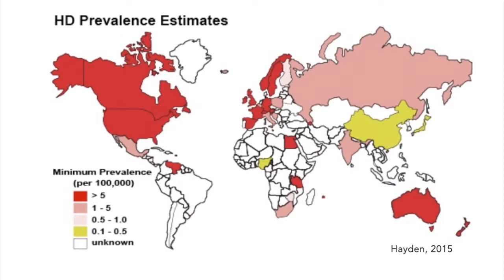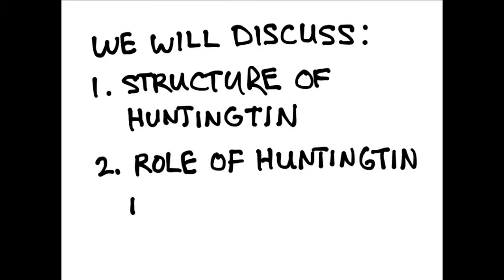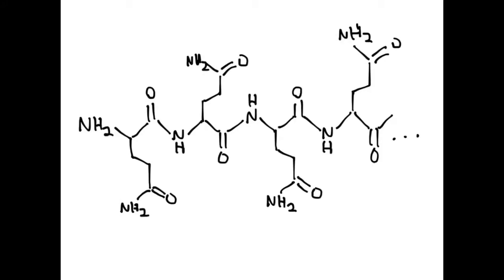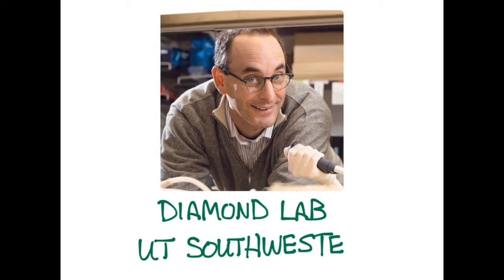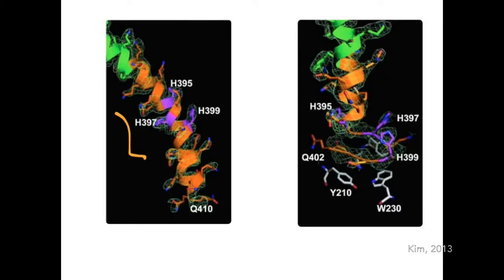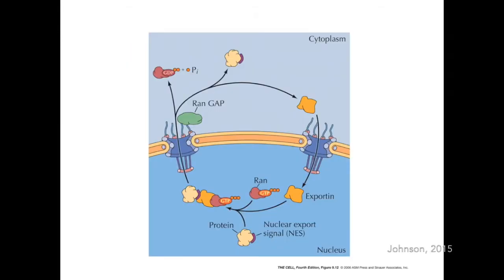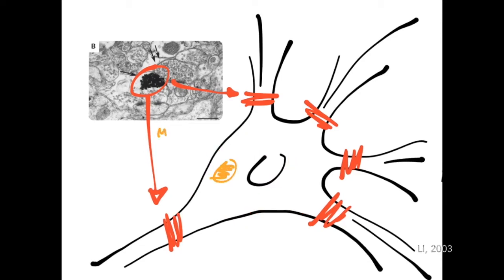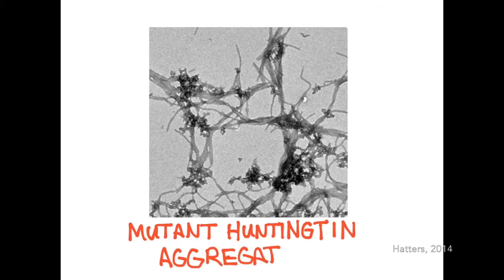Huntingtin Protein Misfolding: Mechanism & Effects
By Ansh Johri, Giancarlo Medina, and Eric Yuan for CHEM 251